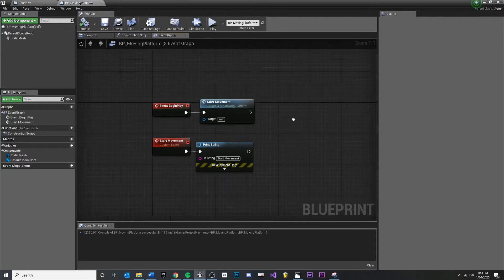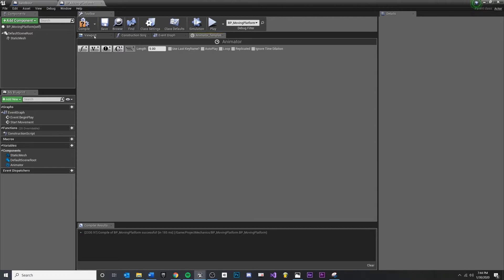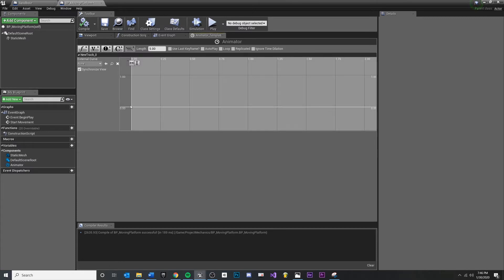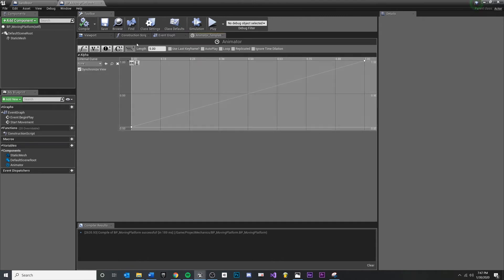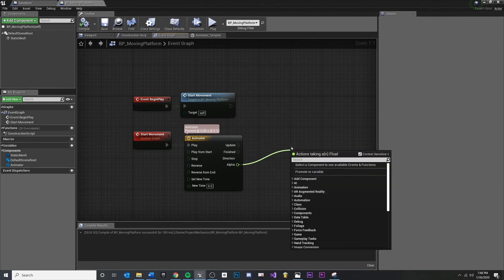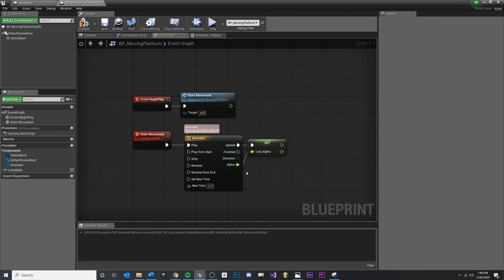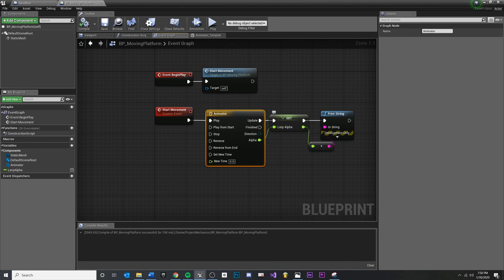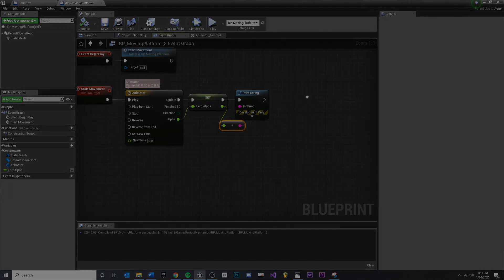Moving Platform in Unreal - 02 - Animating the Timeline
We continue building the Platform, but we need to decide on an Animation system. We'll use Timeline since we can hook into it and manipulate it with math and variables. A Timeline uses basic Keyframe Data (data changes at specific points in time), which we will put into 0 - 1. We can then Lerp (Linear Interpolate) our 0-1 value into position coordinates later.